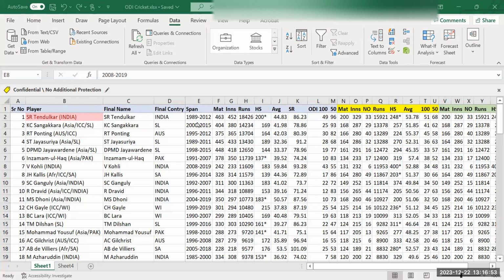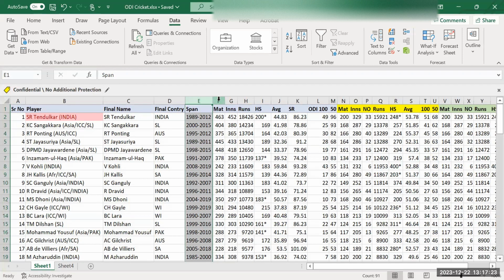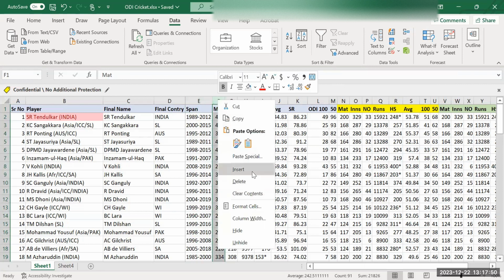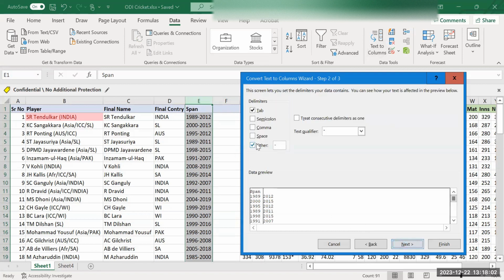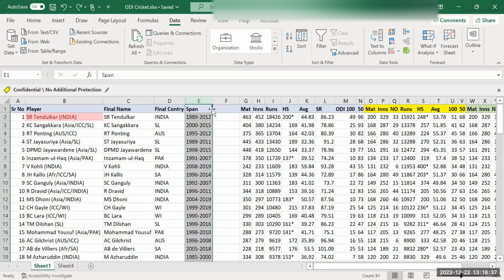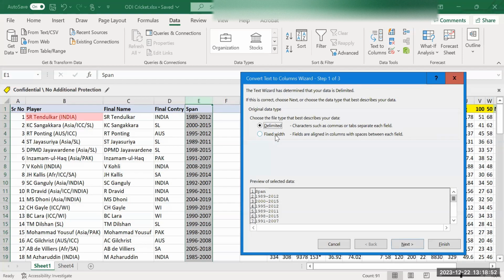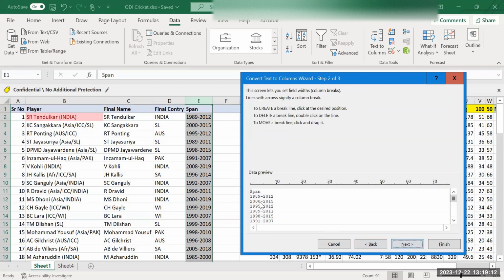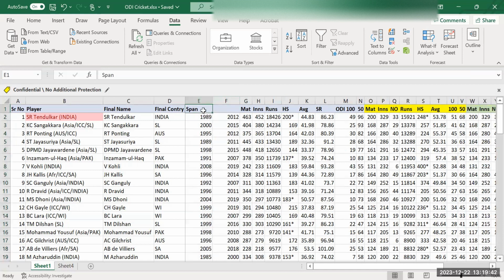Text to column